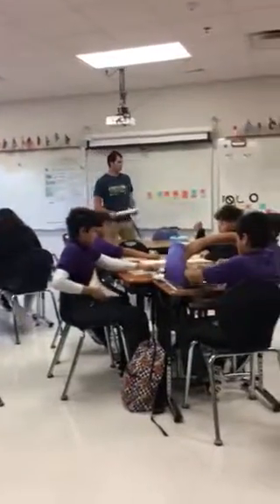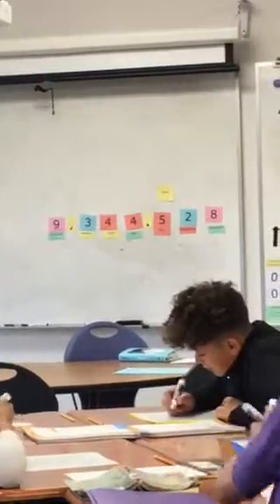Hogan teaching place value